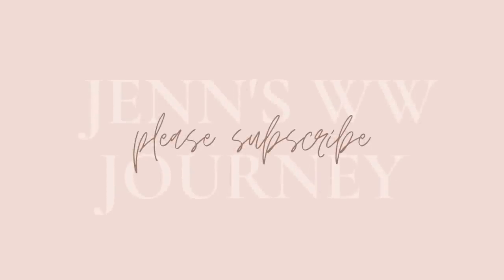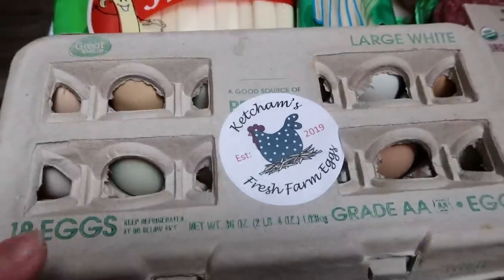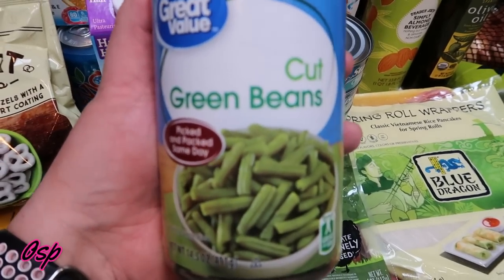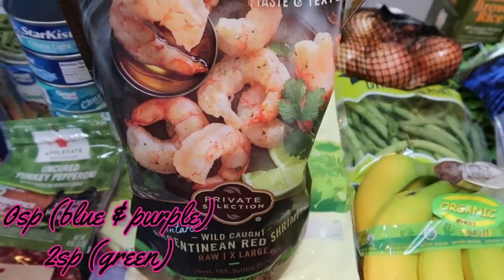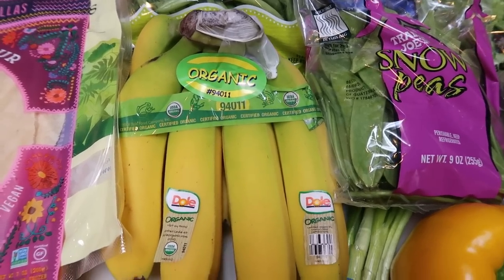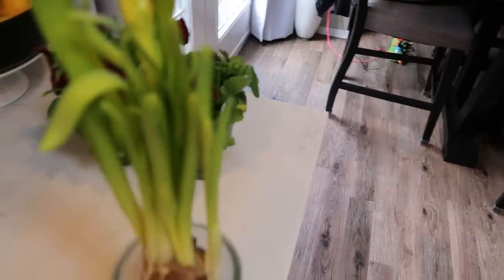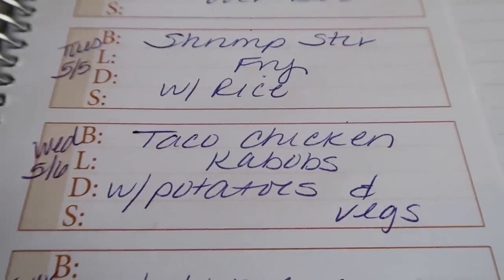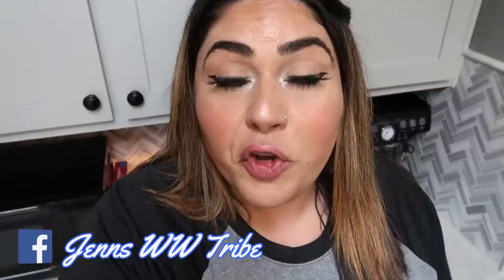BIG WEEKLY MYWW GROCERY HAUL & MEAL PLAN FOR WEIGHT LOSS | WEIGHT WATCHERS!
HAPPY SATURDAY!!  This week I shopped at both Trader Joe's & Fred Meyer/Kroger as well as a Wal-Mart pickup.  I also got some farm fresh eggs- YAY!!  Enjoy!! XO

Code- jennswwjourney

Code- jennswwjourney

Code- jennswwjourney

HAPPY MAIL!!!